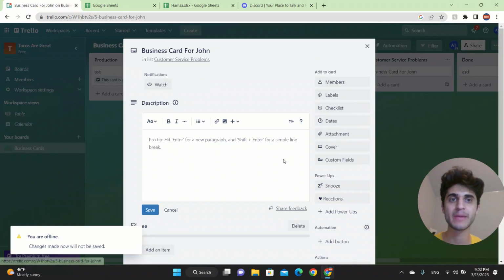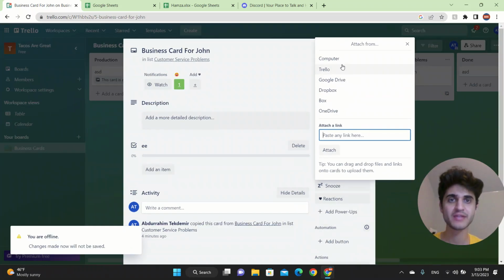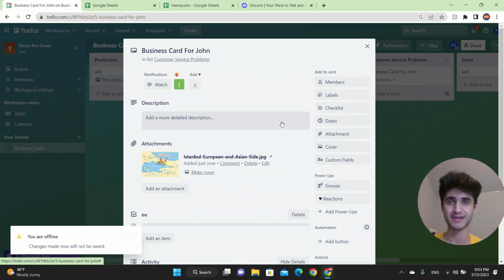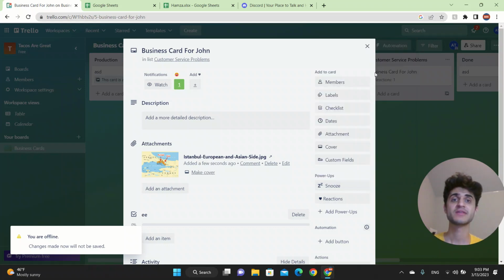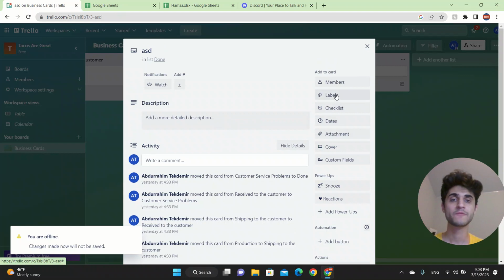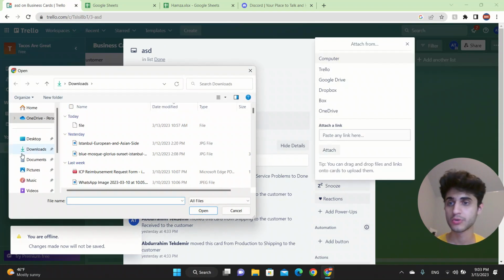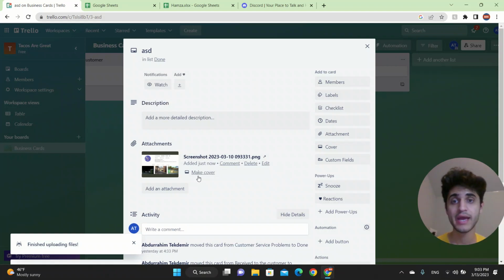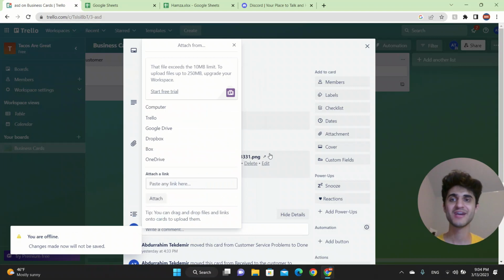How To Upload File in Trello 2O25 | Fast & Easy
In this video I am going to give you a tutorial on the topic: How To Upload File in Trello 2023 | Fast & Easy. I will explain it in a easy and fast way.

Trello is a web-based, kanban-style, list-making application and is developed by Trello Enterprise, a subsidiary of Atlassian. Created in 2011 by Fog Creek Software, it was spun out to form the basis of a separate company in New York City in 2014 and sold to Atlassian in January 2017.